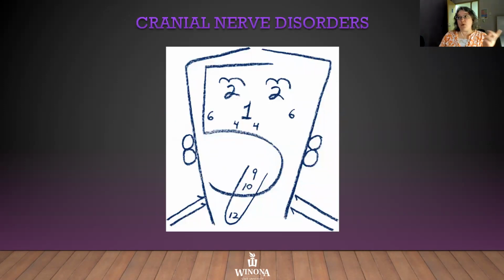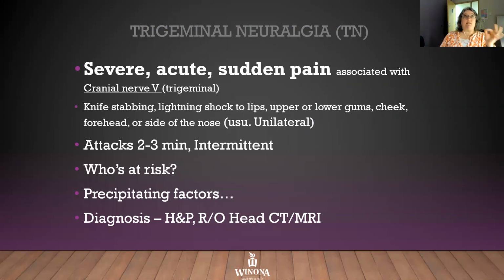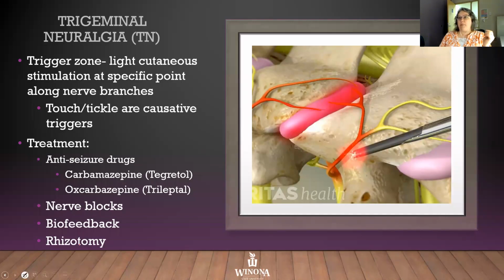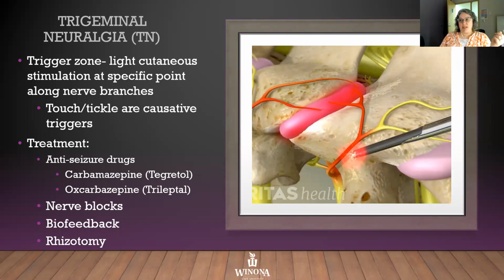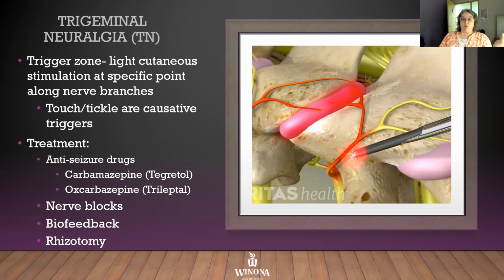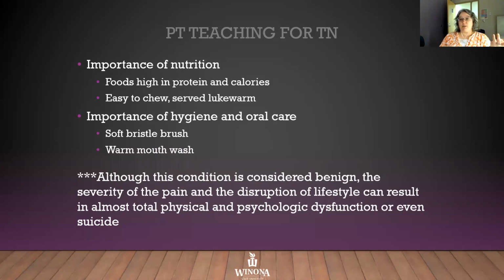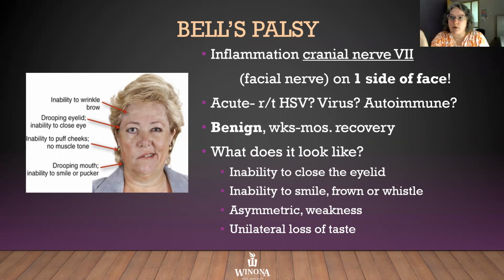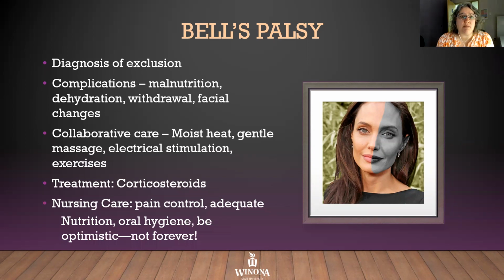cranial nerve problems